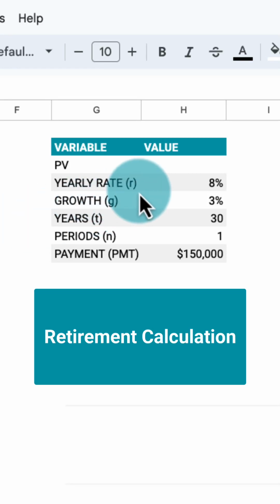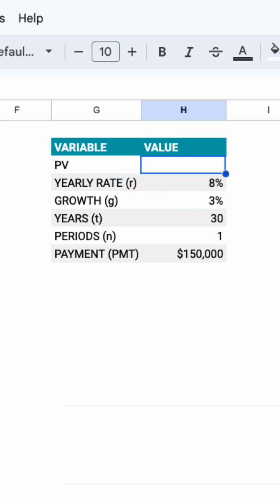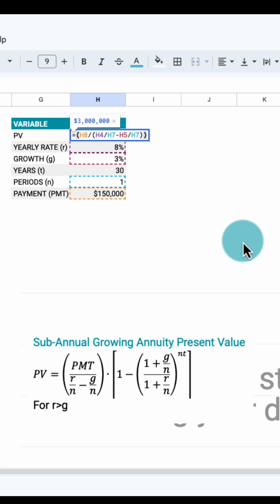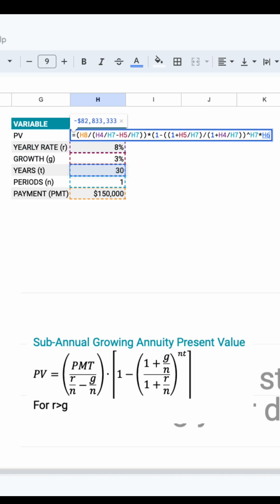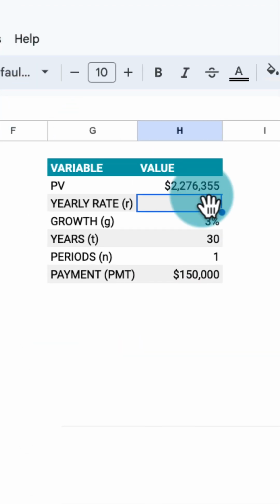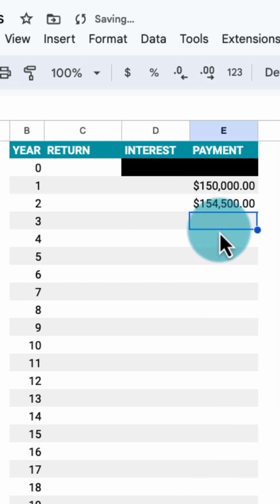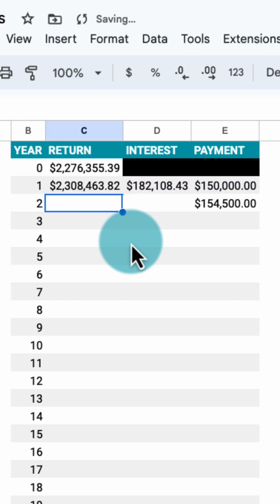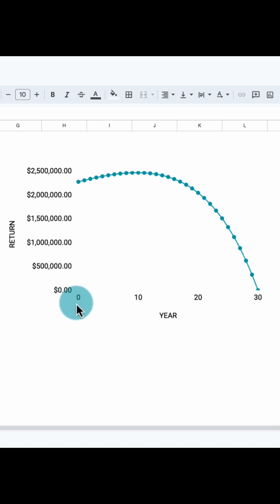Retirement Calculation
Let's learn how to calculate a retirement using spreadsheets datascience dataanalysis spreadsheet googlesheets education mba scholar-u